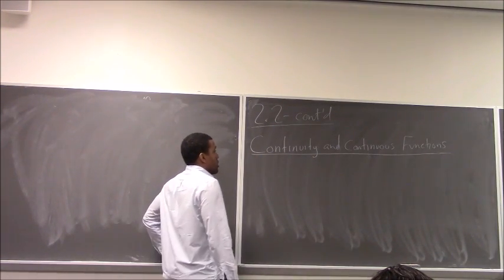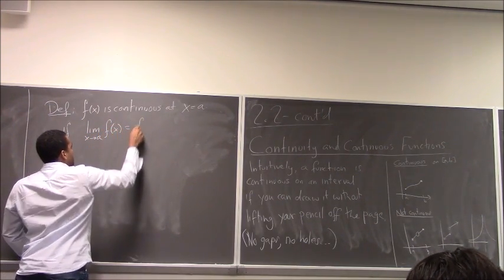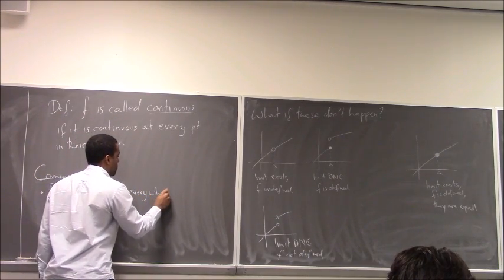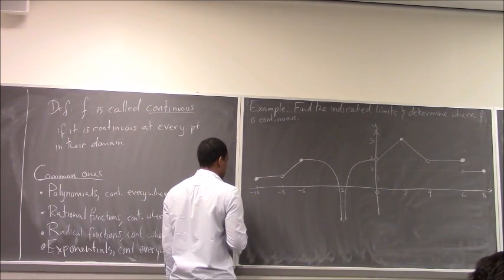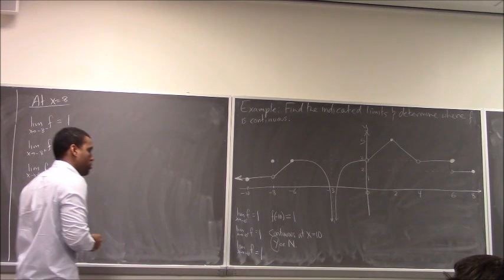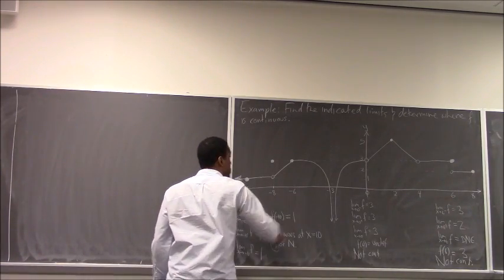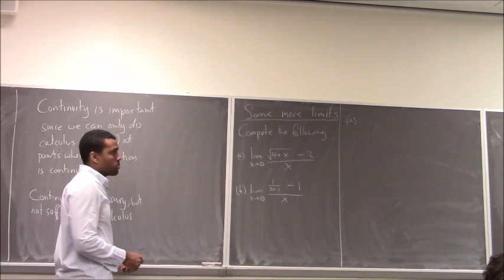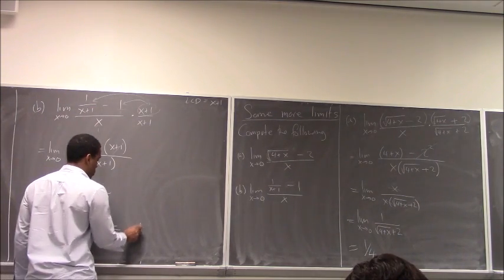Math 1109 Lecture 12 - Continuity of functions